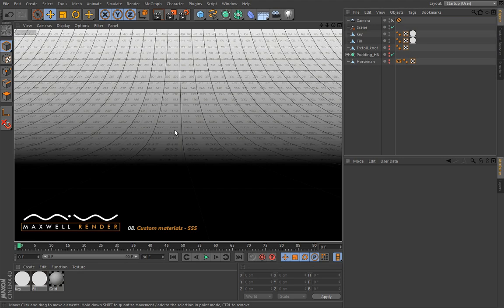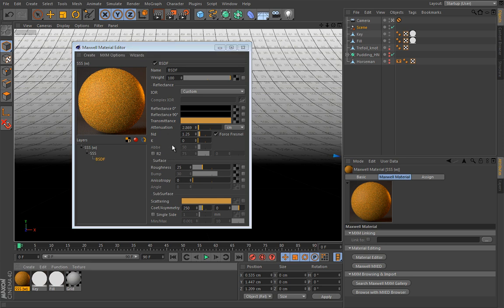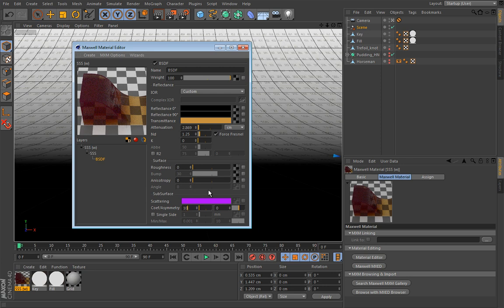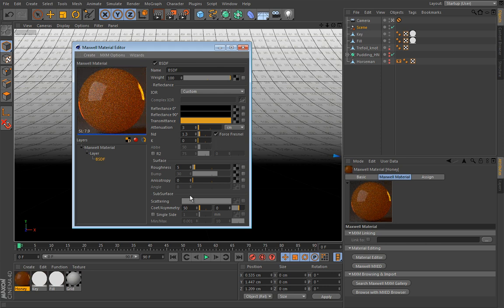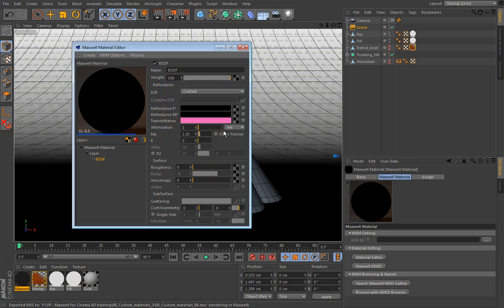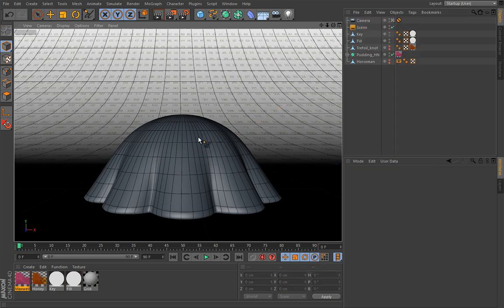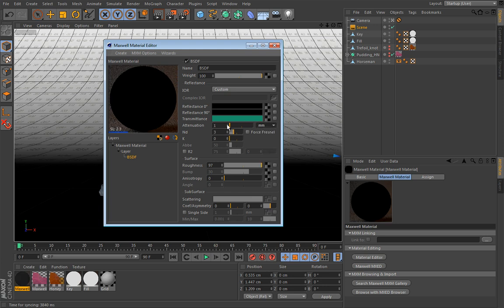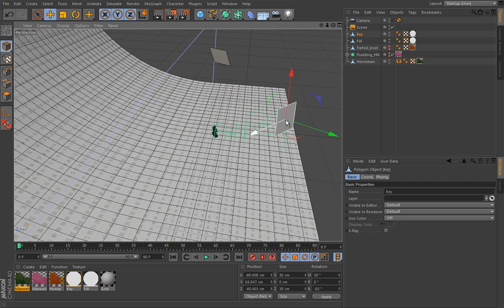Maxwell Render for Cinema4D tutorials-08_Custom_materials_SSS.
These 3 lessons explain creation of various materials with very different properties such as transparency and translucency.